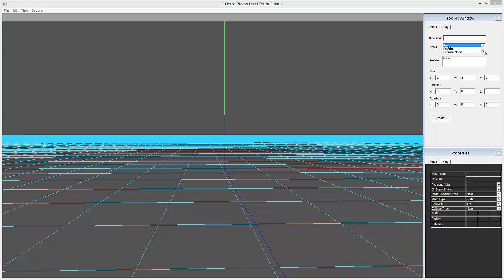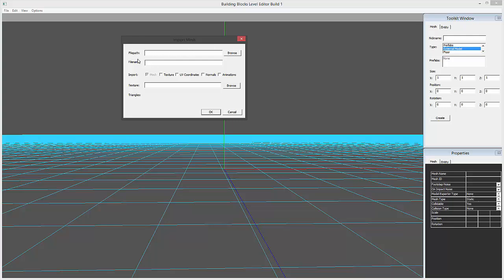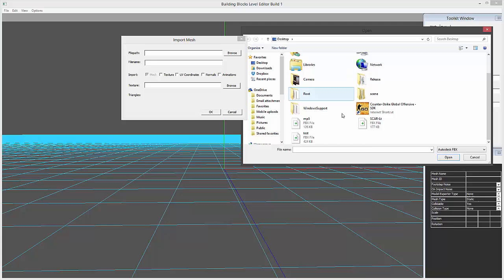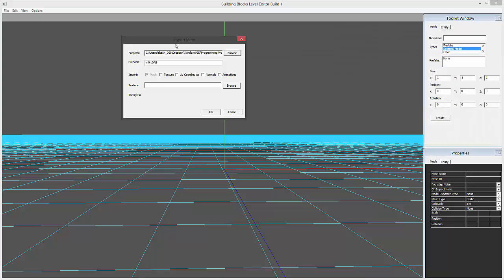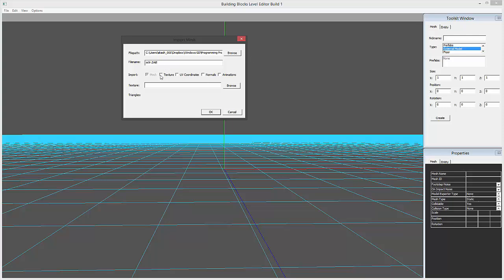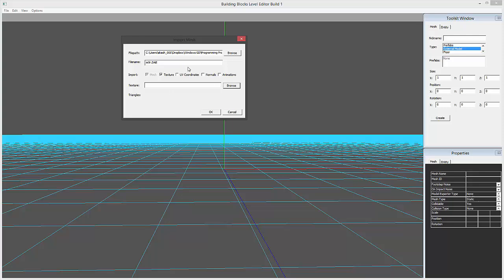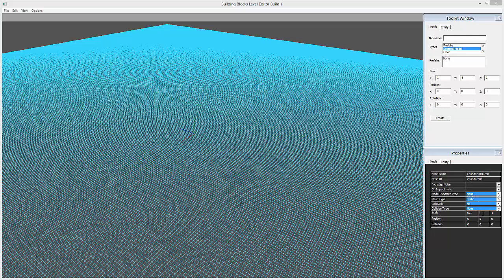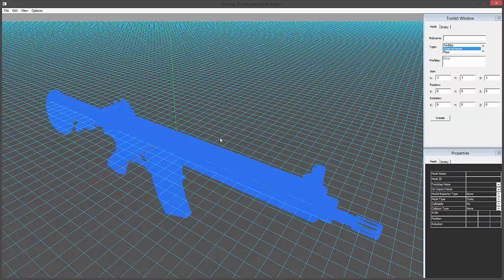Loading External Models - Building Blocks Editor Tutorial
This short tutorial shows the user how to load external models into the editor.